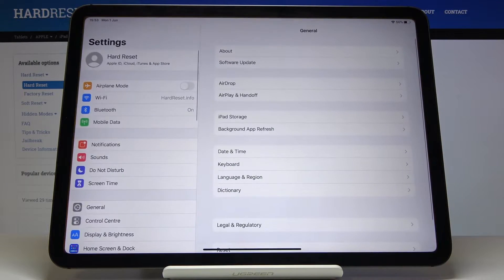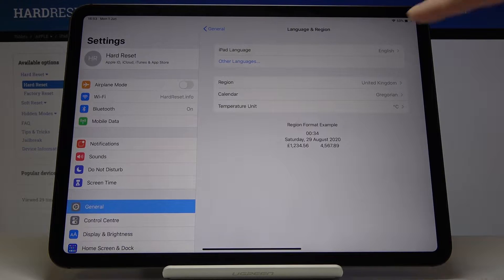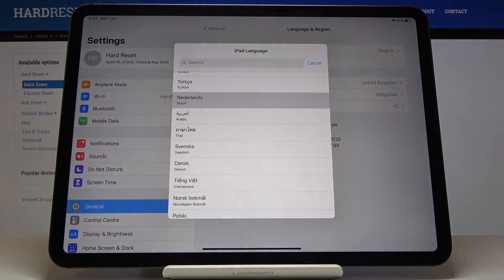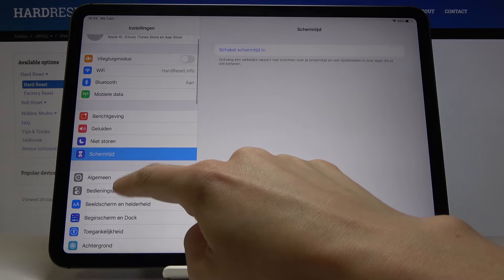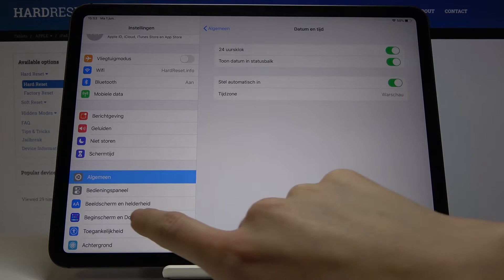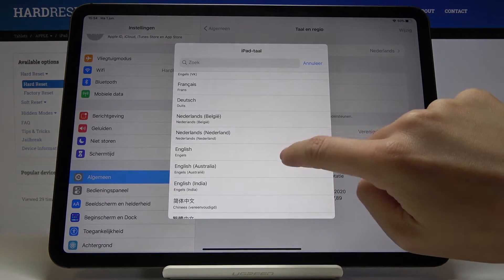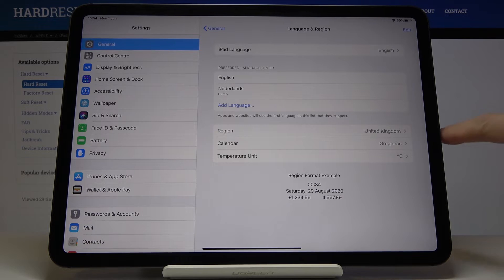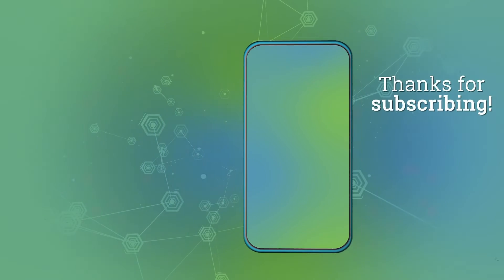How to Change Language in iPad Pro 11 2020 – Language Settings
Learn more info about iPad Pro 11 2020:
To be able to conveniently and easily use your APPLE iPad Pro 11 2020 device, we recommend you go to the language settings and choose the one that is your native. Thanks to this, you will understand every displayed message that your device will display. Of course, it is possible to change the device language at any time. Watch our tutorial and find out where the language settings are and choose one from the available list.

How to change a language in iPad Pro 11 2020? How to set up a language in iPad Pro 11 2020? How to update language in  iPad Pro 11 2020? How to find list of languages in iPad Pro 11 2020? How to open a list of languages in iPad Pro 11 2020? How to switch the language in iPad Pro 11 2020? How to find language settings in iPad Pro 11 2020? How to set up language in iPad Pro 11 2020?